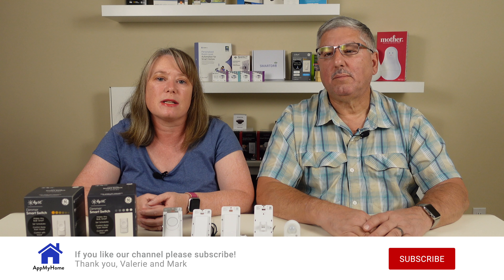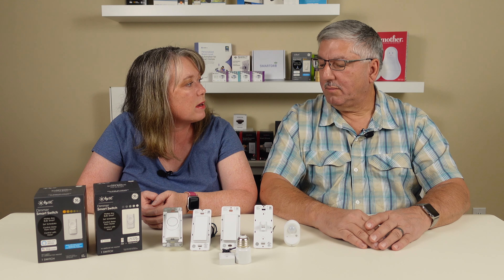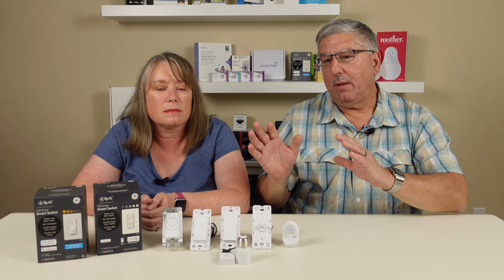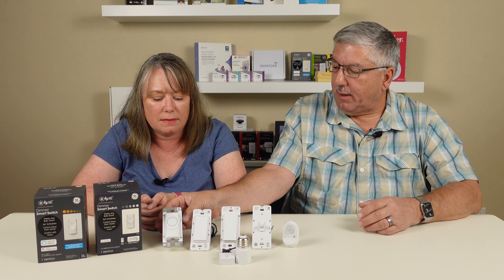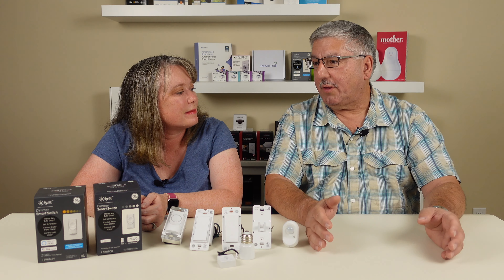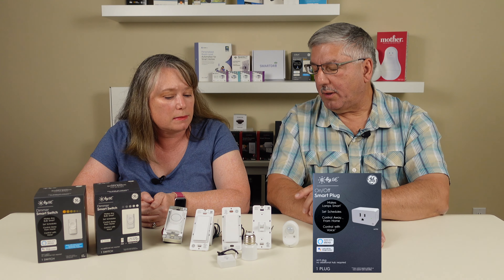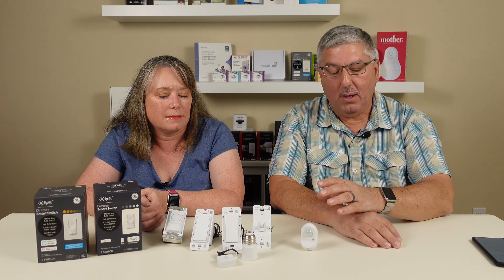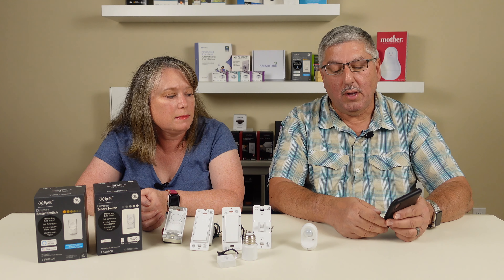Cync (C by GE) Lighting Smart Home Solution Installation and Review - No Hub Required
C by GE is now Cync
GE Lighting has a complete line of smart home switches, lighting & sensors designed for consumers who want beautiful smart lighting without the extra complexity. The Bluetooth-enabled bulbs and switches work seamlessly with their devices with Wi-Fi, so you can control your home lighting via the Internet. The products support Google Home and Amazon Alexa and work without a smart home hub.

C by GE wired wall switches work with many generations of homes, so even homeowners with historic homes using knob and tube wire can enjoy smart lighting. They offer 3-wire switches with no neutral line required as well as 4-way switches for more modern homes.

 3 Wire Switches
C by GE 3-Wire Smart Switch - Dimmer
C by GE 3-Wire Smart Switch - Motion-Sensing and Dimmer
C by GE On/Off 3-Wire Toggle Style Smart Switch
C by GE On/Off 3-Wire Paddle Style Smart Switch
C by GE On/Off 3-Wire Button Style Smart Switch

 4 Wire Switches
C by GE 4-Wire Smart Switch Dimmer
C by GE 4-Wire Motion Sensing Switch Dimmer for Smart Bulbs
C by GE On/Off 4-Wire Toggle Style Smart Switch
C by GE On/Off 4-Wire Paddle Style Smart Switch
C by GE On/Off 4-Wire Button Style Smart Switch

 Wire Free Devices
C by GE Wire-Free Dimmer + Color Control Smart Switch, Bluetooth, Battery Powered Smart Switch
C by GE Wire-Free Dimmer Smart Switch, Bluetooth, Battery Powered Smart Switch
C by GE Wire-Free Motion Smart Sensor, Battery Powered Motion Sensor

 Plug in Devices
C by GE A19 Smart Light Bulb - Tunable White Light Bulb, 2-Pack
C by GE A19 LED Smart Light Bulb - Full Color Changing Light Bulb, 2-Pack
C by GE 80-inch LED Light Strips
C by GE Smart Plug with Smart Bridge

► NEW: Sony ZV-1 Camera for Content Creators, vlogging and YouTube with flip screen and microphone
► NEW: Vlogger Accessory Kit
► NEW: Saramonic Blink 500 Ultracompact 2.4GHz Dual-Channel Wireless Microphone System

00:00 Intro
01:01 Recap
01:46 Styles
02:16 The Tech
06:36 Installation
08:09 3 Way Switches
11:33 Using the App
13:40 Scenes and Automations
16:39 Remote Access
17:00 Voice Assistants
18:15 Support
18:52 Conclusions
19:40 GE Lighting, A Savant Company
20:05 Wrap-up